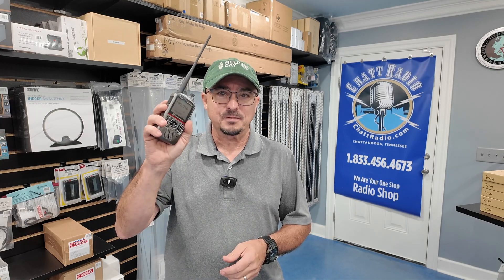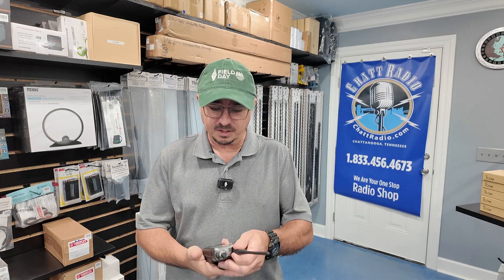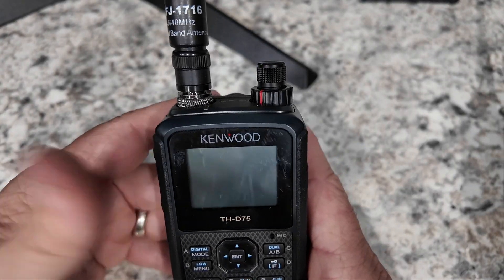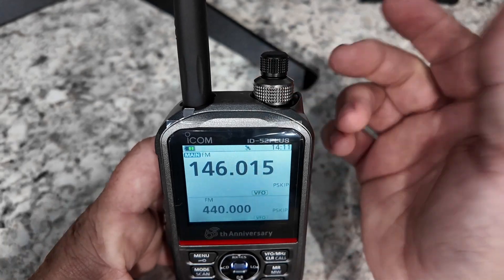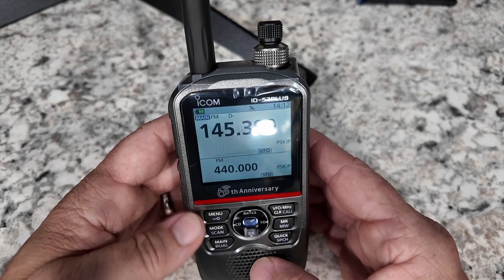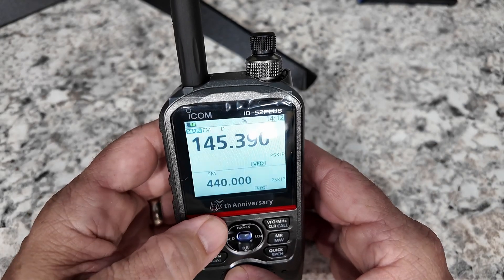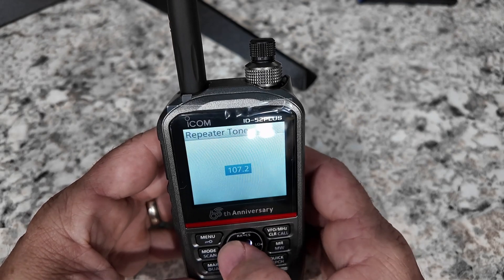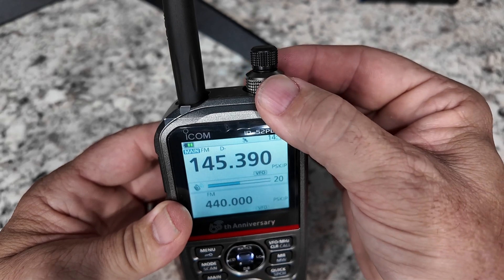How Intuitive Is It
Hands on with the New Icom ID52 Plus HT Radio